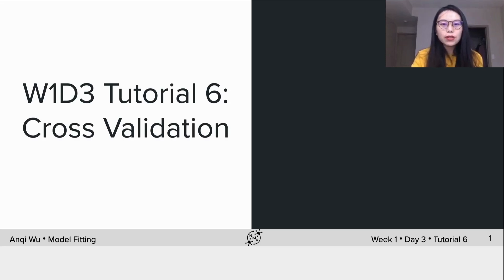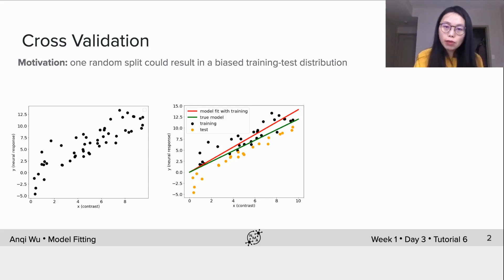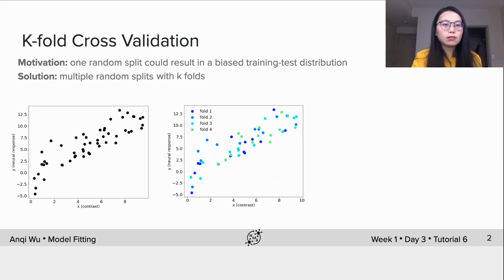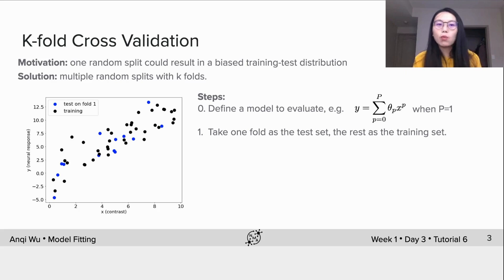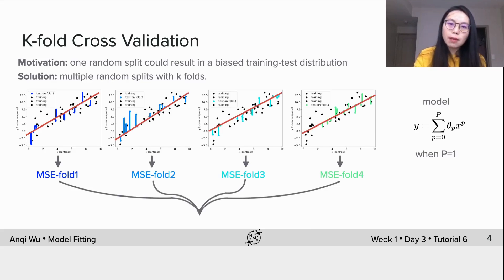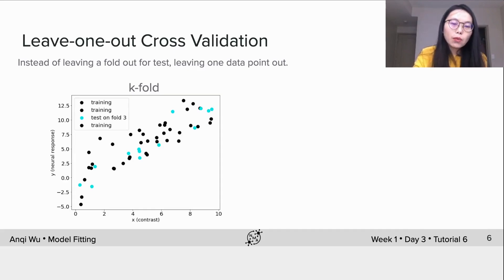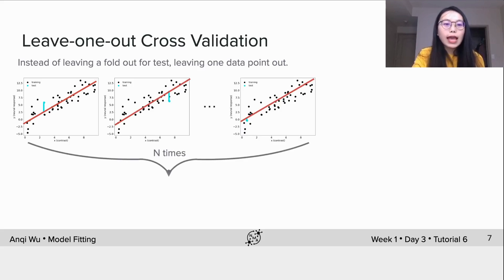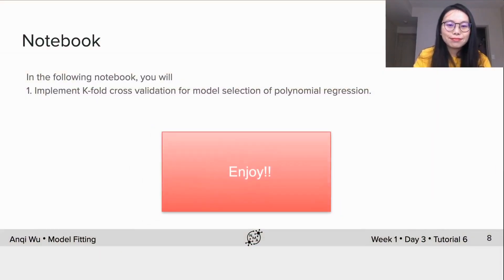Model Fitting Tutorial 6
Description: We introduce cross validation and show how to use it to select the best polynomial order.

We thank Martin Irani for editing this video, Yuvaraj Sekhar for manually editing the English captions, and Mario Galdamez for Spanish translation.